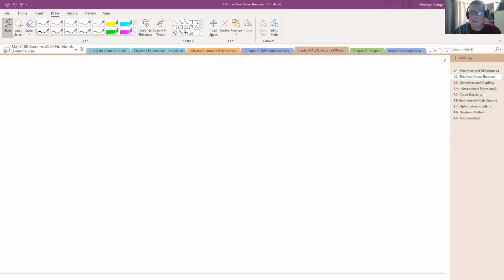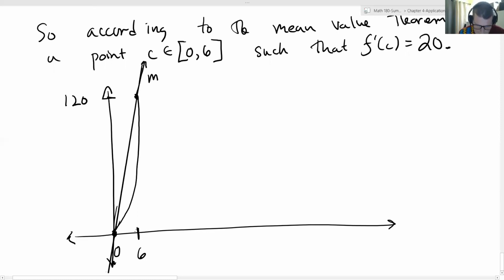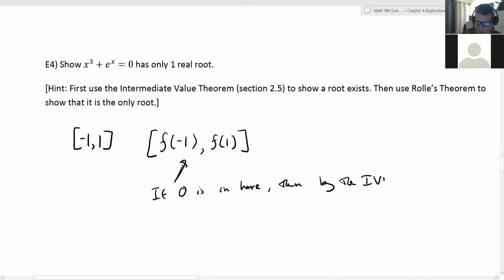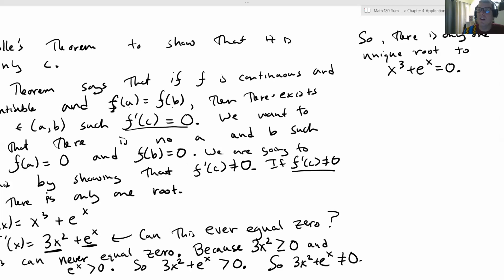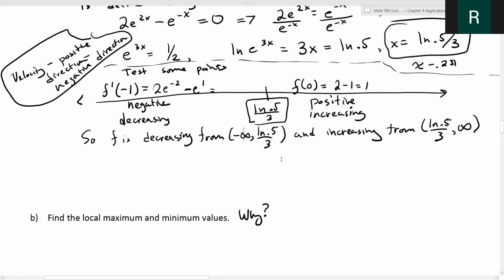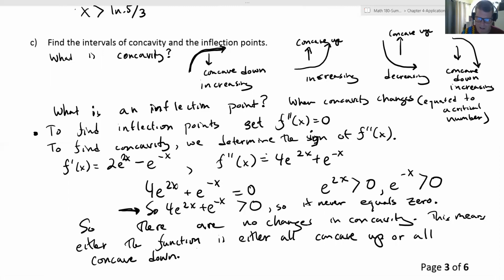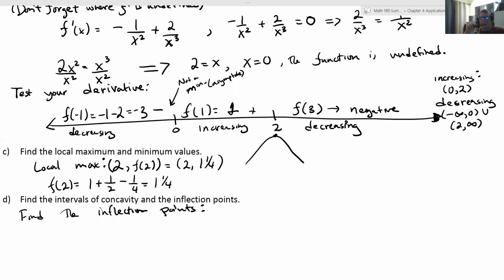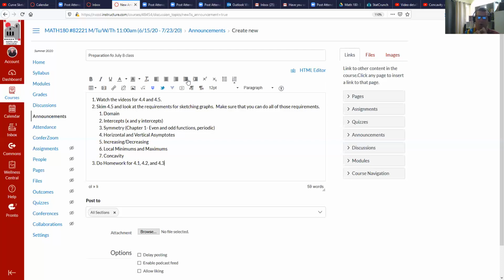July 7 Class Lecture- Mean Value Theorem, Increasing and Decreasing and Concavity